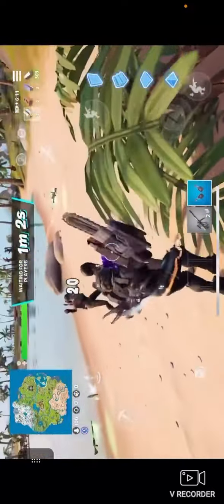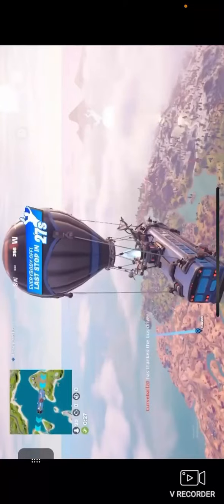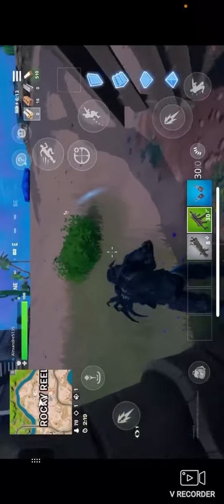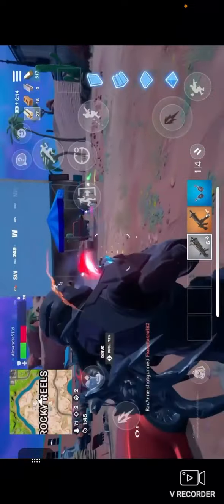I’m bad at mobile